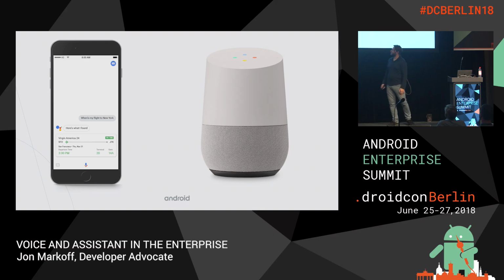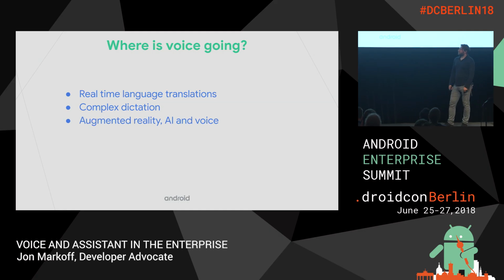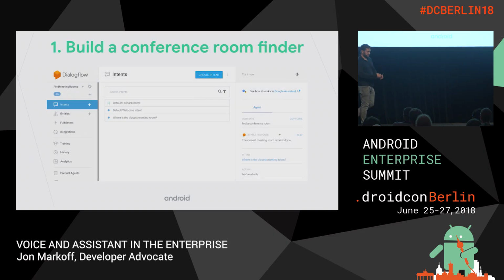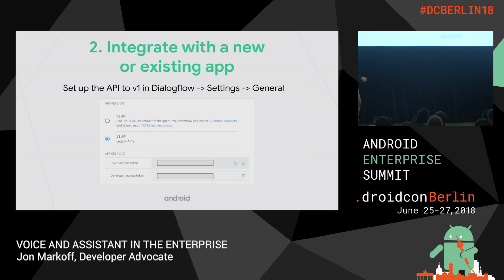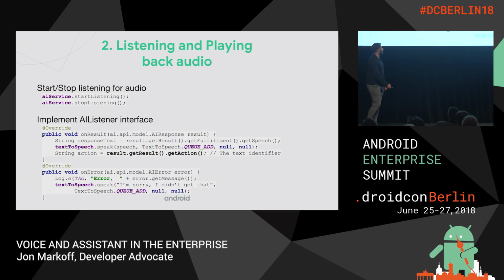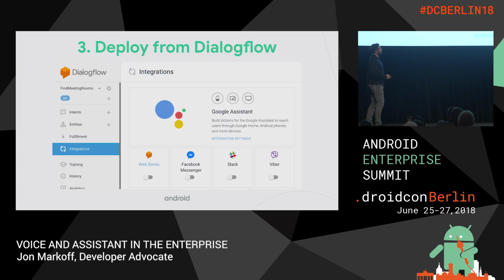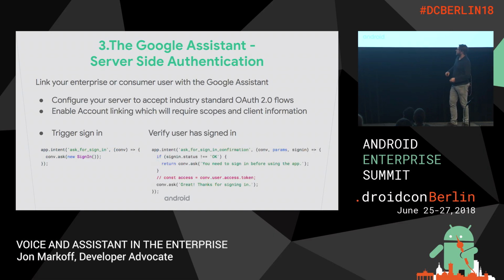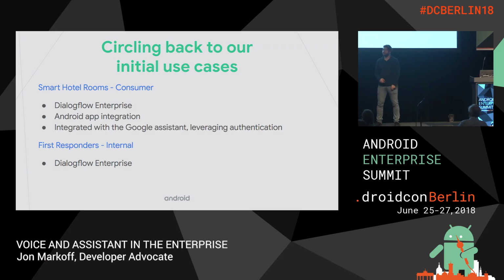DCBerlin18 Markoff Voice and Assistant in the Enterprise